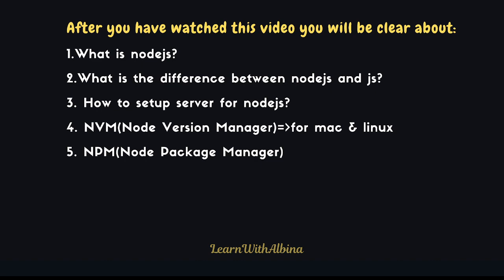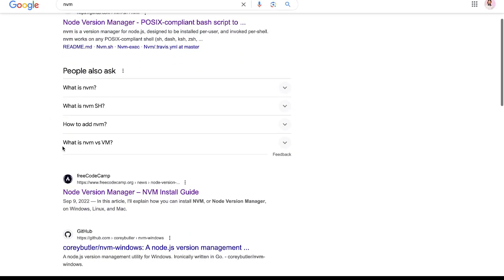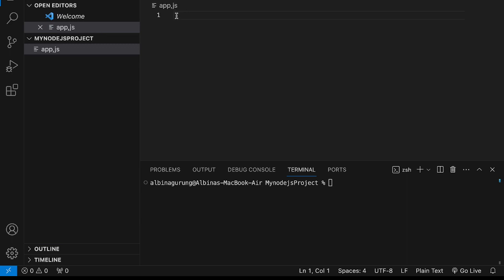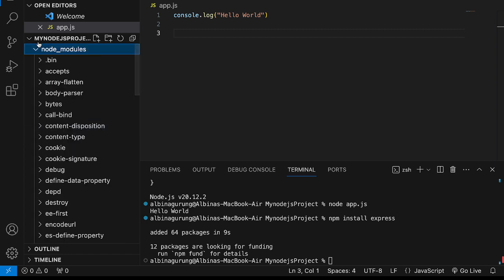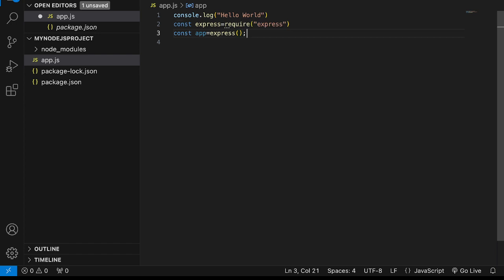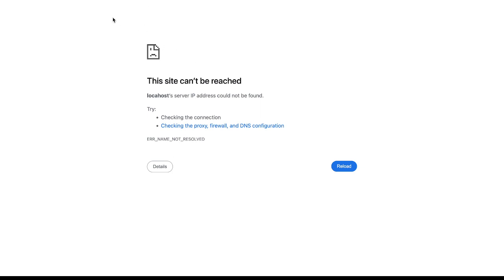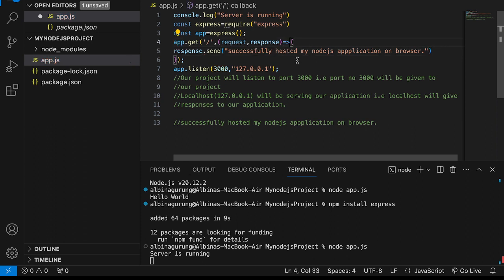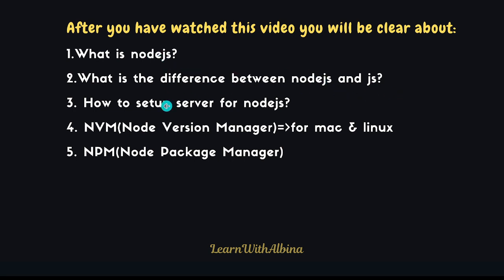Nodejs intro, installation, project creation on mac, nodejs basics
Hello everyone,
This video contains Nodejs intro, setup and project creation. Lets Quickly learn node js together. since Iam also a student and everyday learner so this video might be very useful for you all.